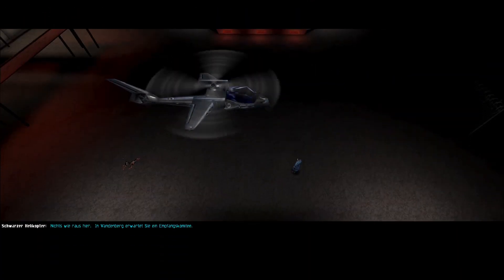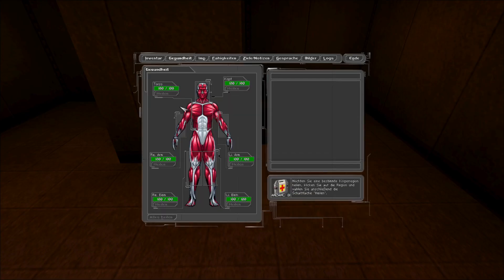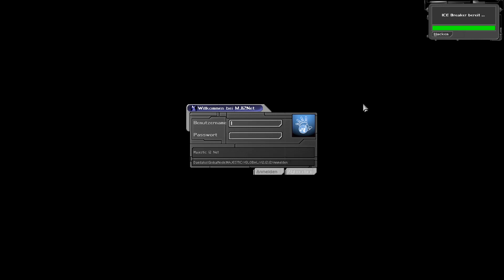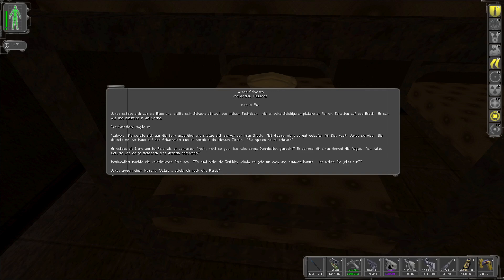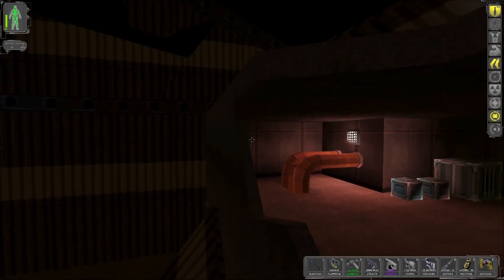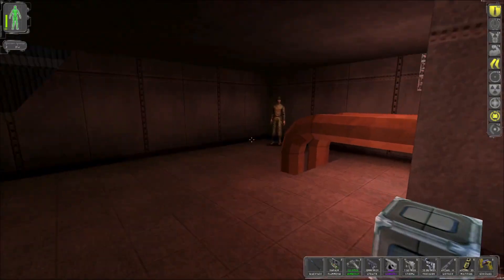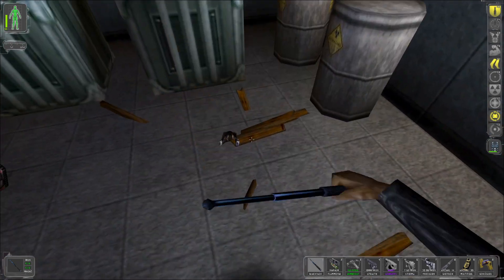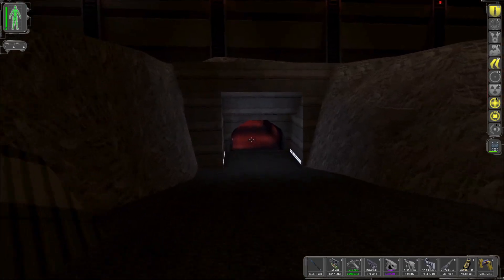Deus Ex - [#44] Hochsicherheitstraktbunker unter Area 51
"Deus Ex" lautet der Agentenspiel-Klassiker von Ion Storm und Eidos Interactive aus dem Jahr 2000.

In einer düsteren Zukunft, die von Drogen, Kriminalität und Terrorismus dominiert wird, stellen wir uns als JC Denton, Geheimagent der UNATCO, dem Chaos entgegen, wobei wir Verschwörungen und andere finstere Machenschaften aufdecken. Zur Erfüllung unserer zalreichen Aufträge steht uns ein breitgefächertes Arsenal an Waffen, Sprengstoffen und Ausrüstung jeglicher Couleur zur Verfügung.